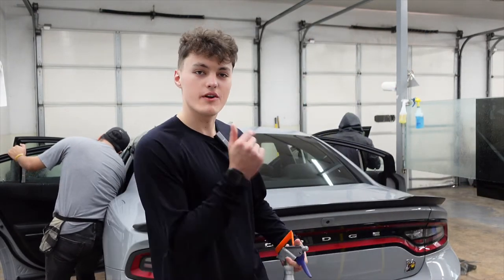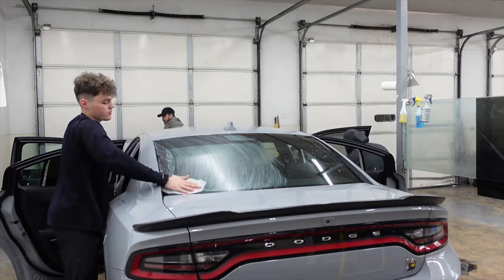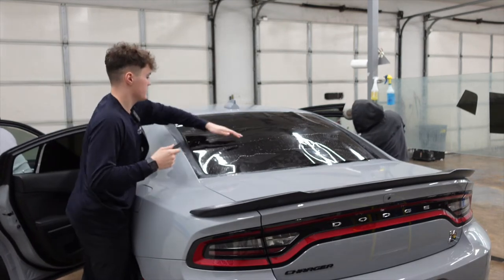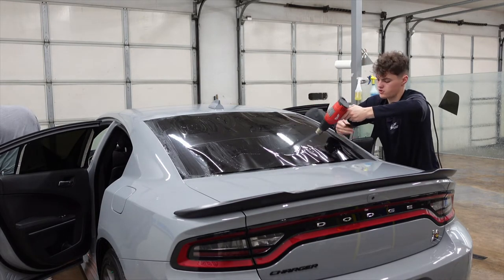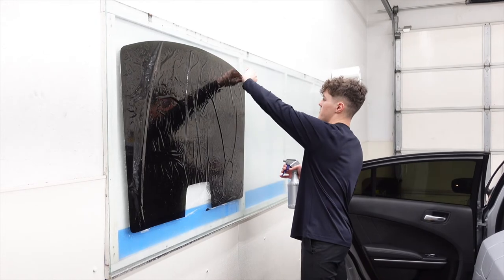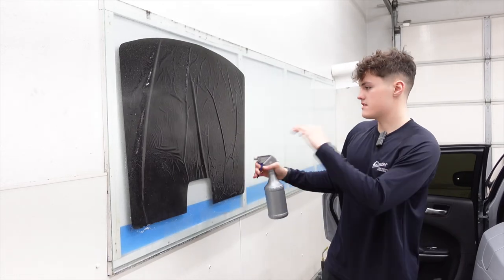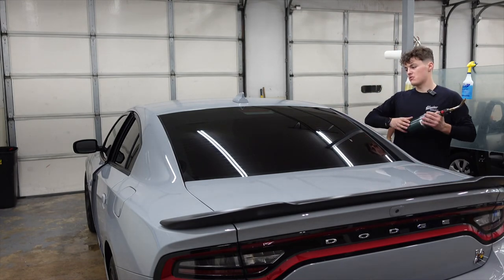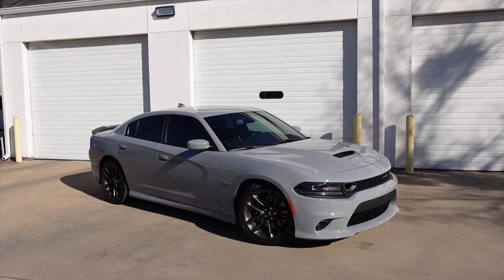Dodge Charger SCATPACK - Back window tint (TINT TUTORIAL)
Our fourth YouTube video is finally live! Check out myself tinting this 2021 Dodge Charger with our LLumar CTX (ceramic) 5% window film. I will be uploading for frequently on our YouTube page. I will try my best to have new content up every single week! If you would like to see our other social media platforms we are also on TikTok and Instagram!

This video includes outside prep, shrinking tips, installation tips, tools and much more. To see the before and after results of this beautiful car check out our instagram.

Thank you all for the love and support as we continue to grow our platforms all across social media.